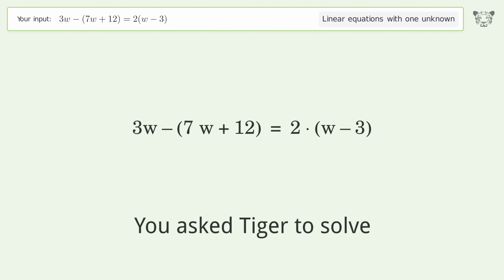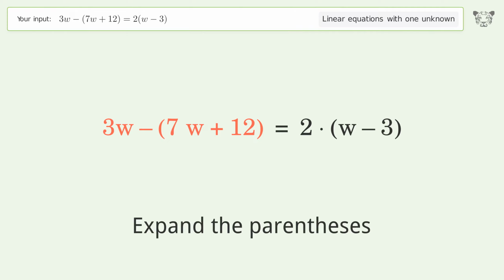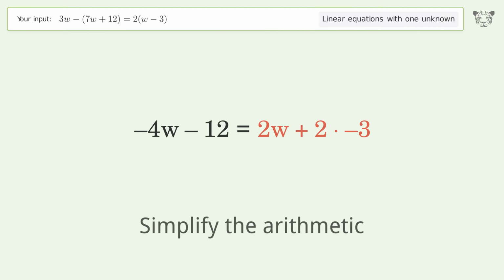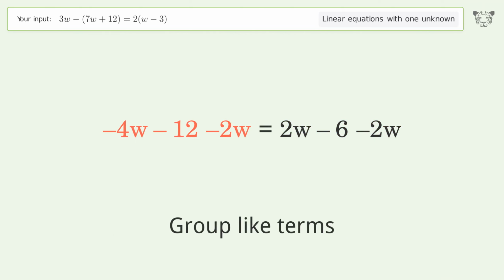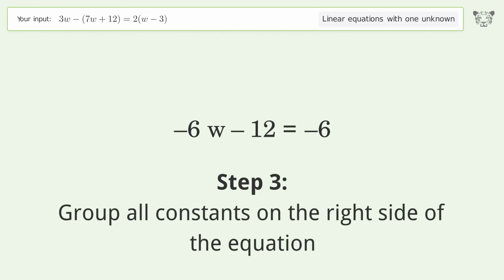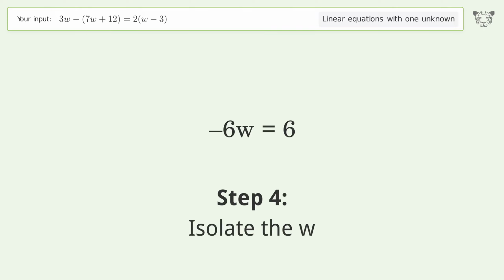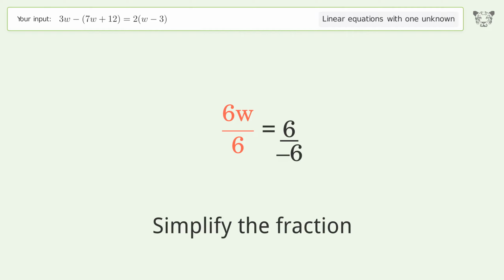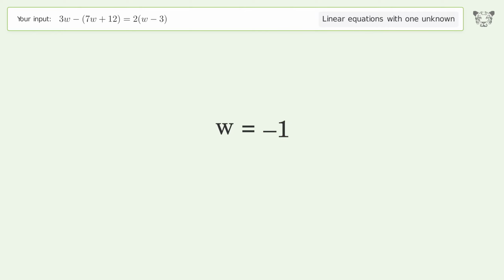Solve 3w-(7w+12)=2(w-3): Linear Equation Video Solution | Tiger Algebra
Struggling with 3w-(7w+12)=2(w-3)? Watch our step-by-step video on Tiger Algebra to master this linear equation effortlessly.